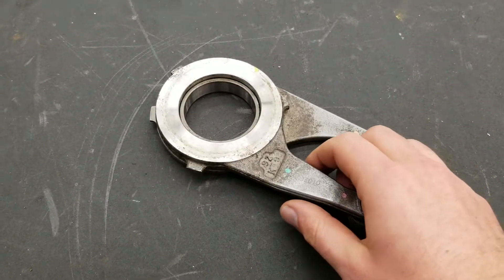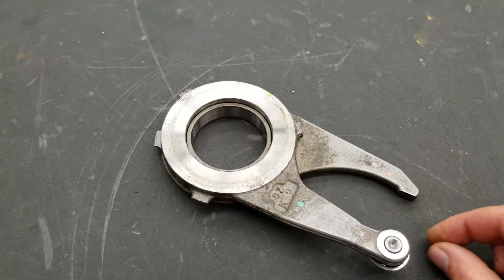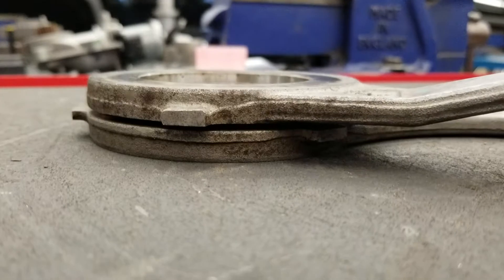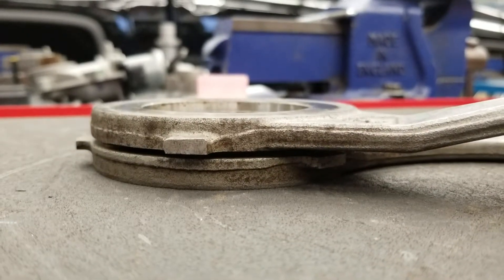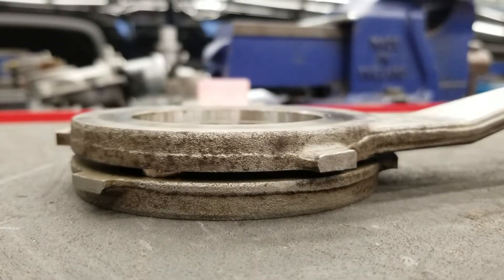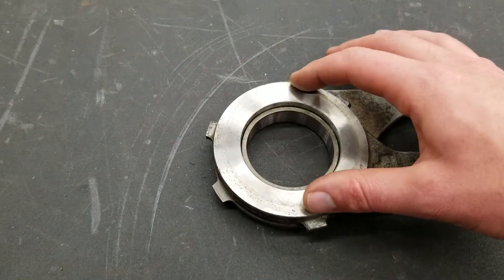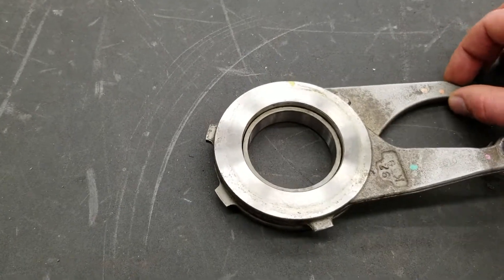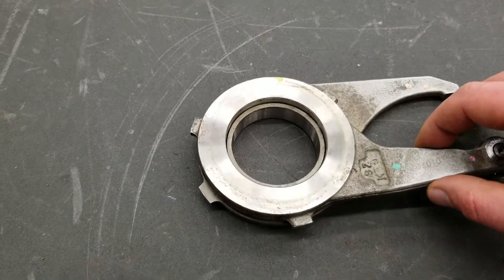Ball Ramp Mechanism Operation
This video shows the basic operation of a ball ramp mechanism.